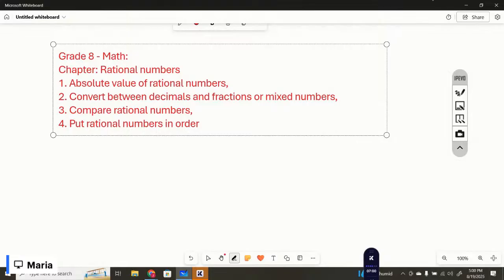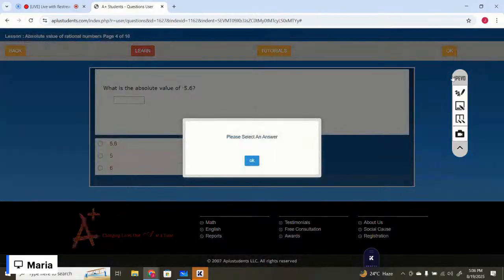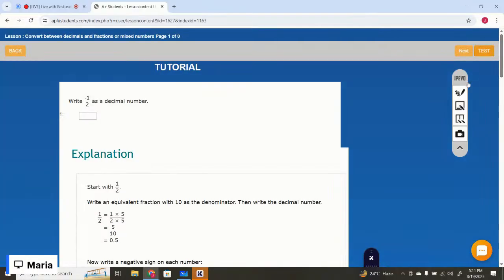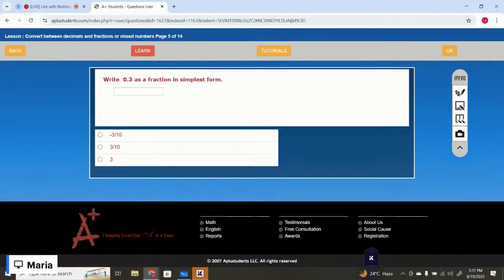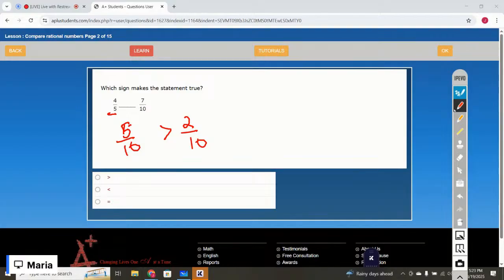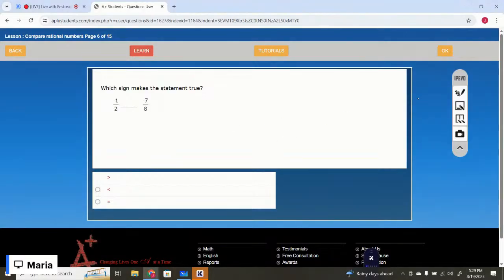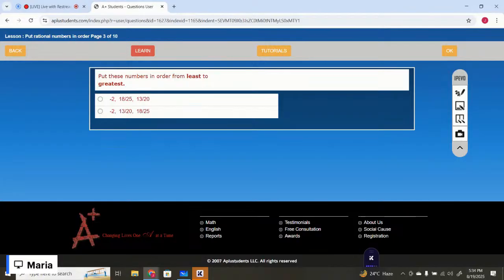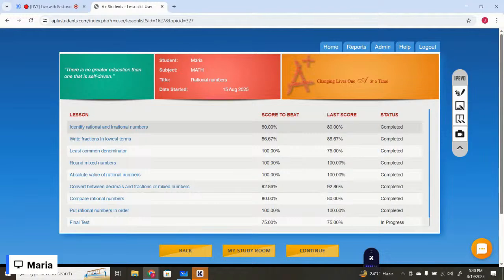Grade 8 - Math: Rational numbers